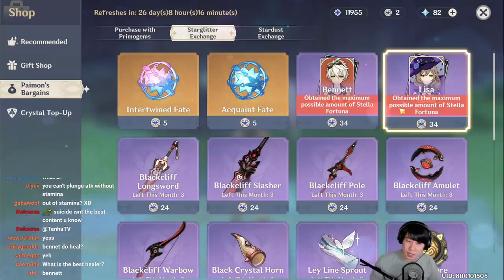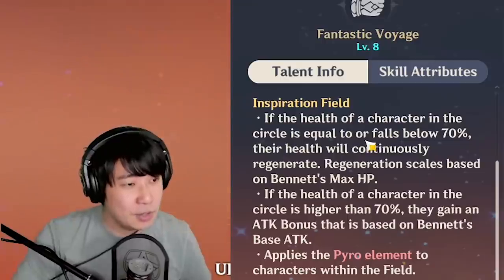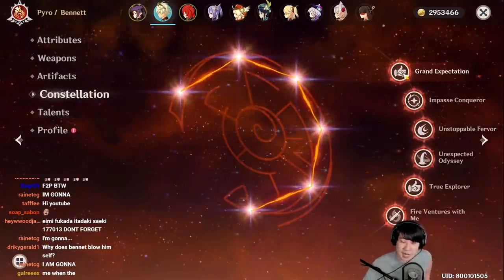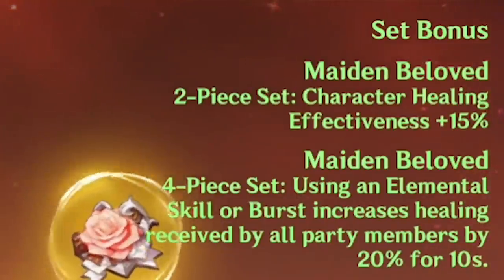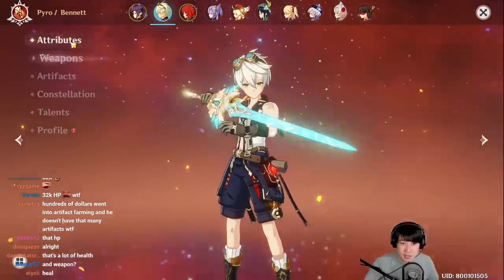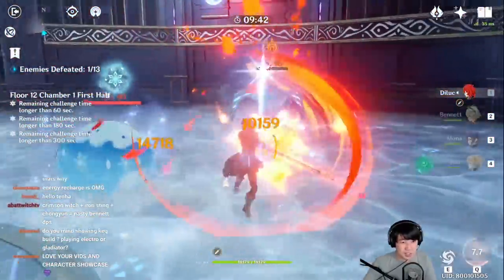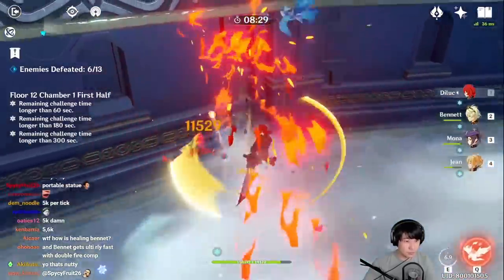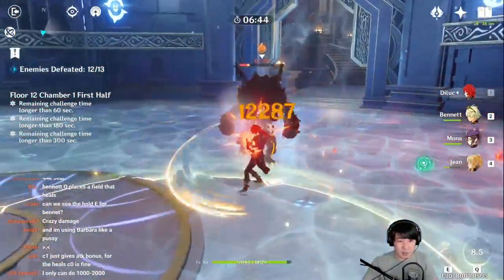WHY BENNETT IS SO GOOD - Genshin Impact